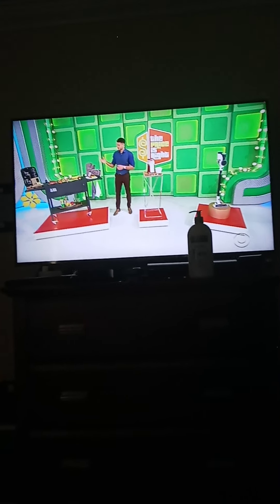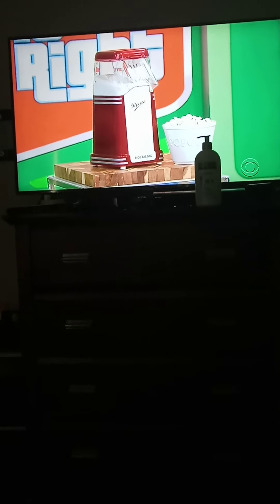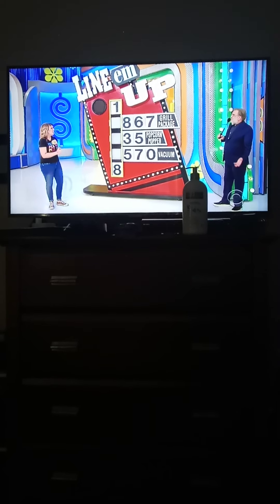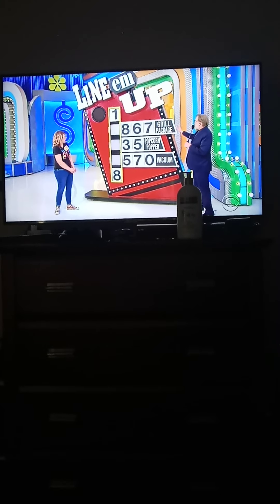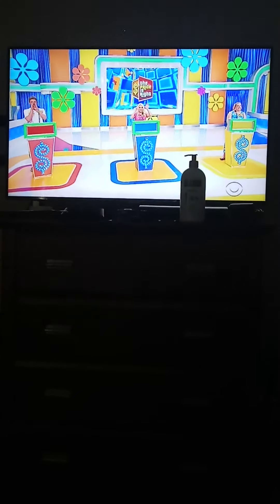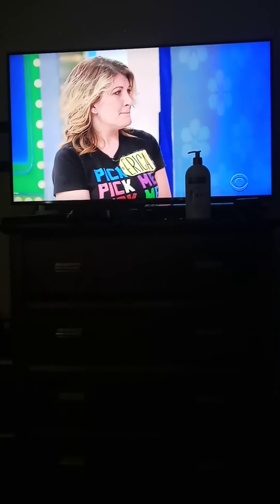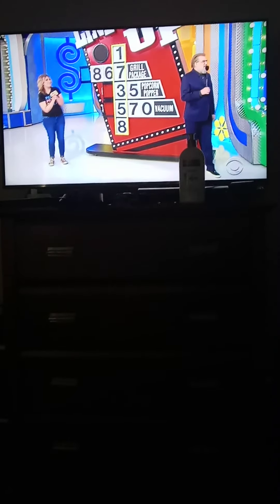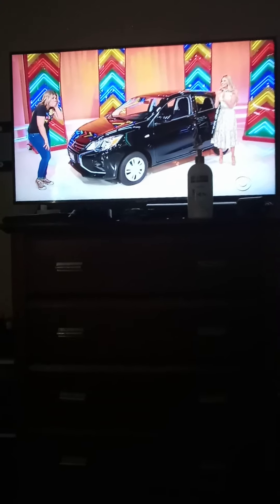Jul. 2021: Erica Won The Mitsubishi On The Price Is Right! 📺🚘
Erica Won Her $17,358 Mitsubishi Mirage ES Hatchback On Line Em Up. ❤️❤️🙌🙌
Credits To: Corey Woodchester, Game Show Flashbacks, And More!